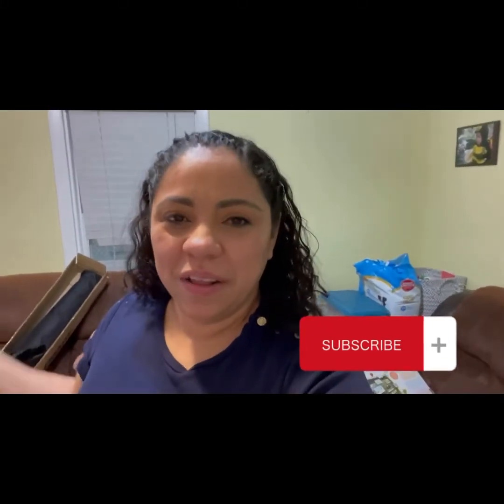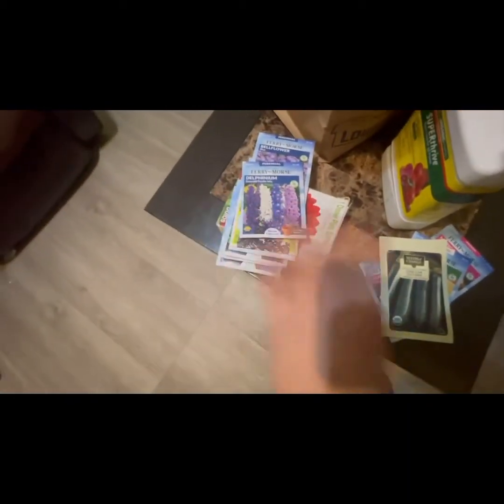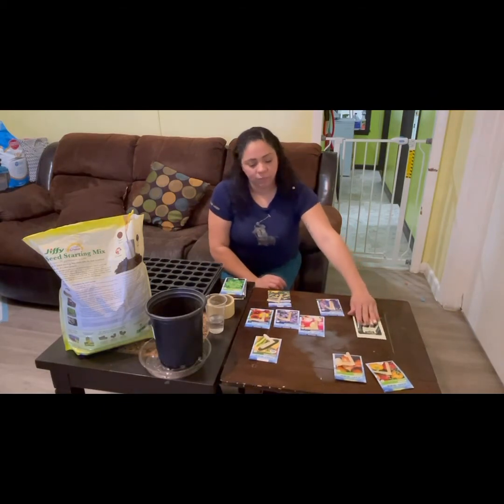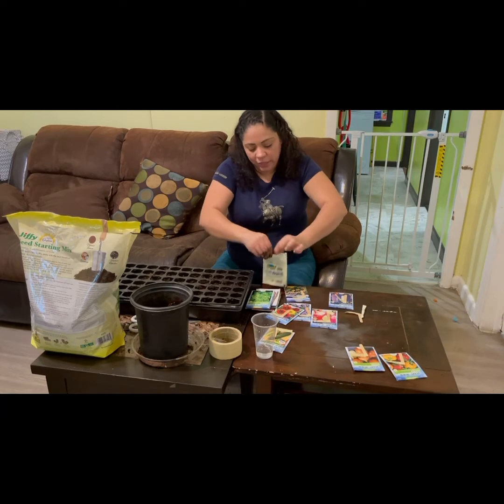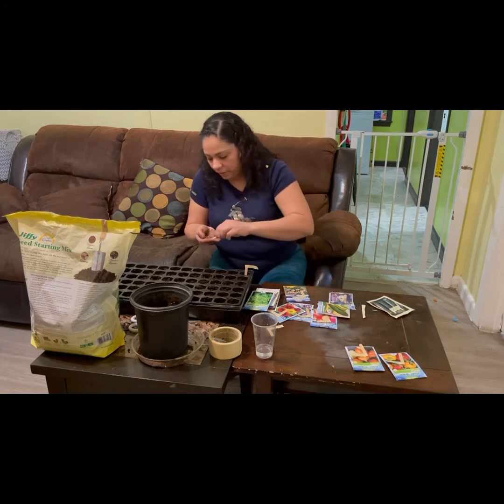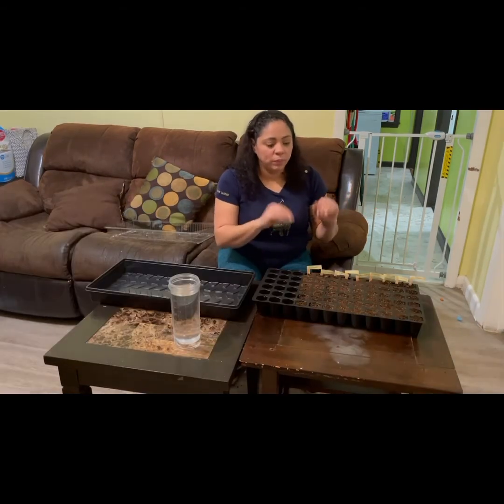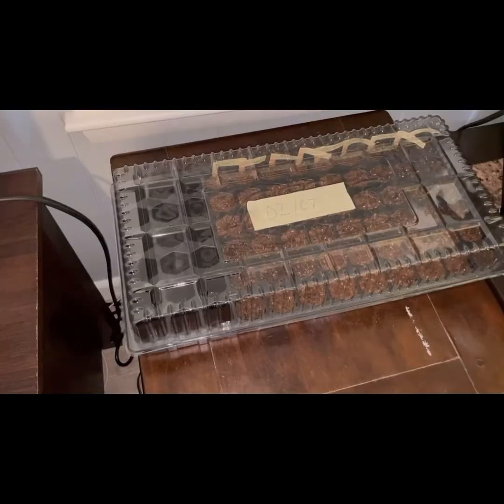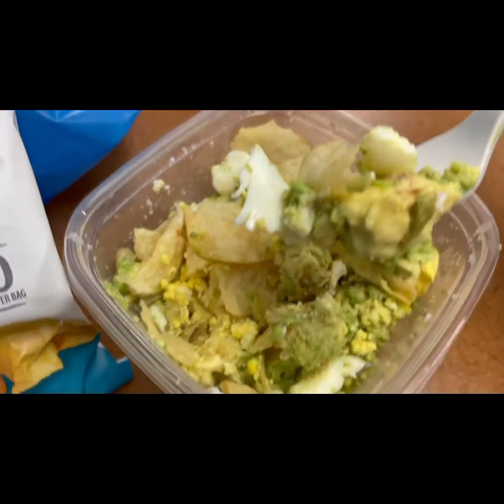Indoor planting.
1. Share my YouTube videos
2. Comment “done” on either Facebook or Instagram picture for the giveaway.

Good luck!!!